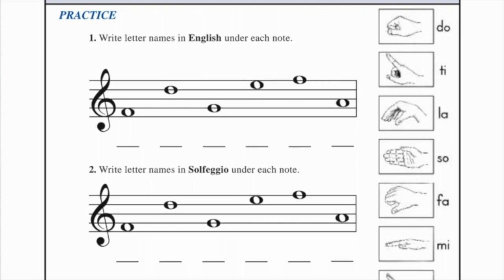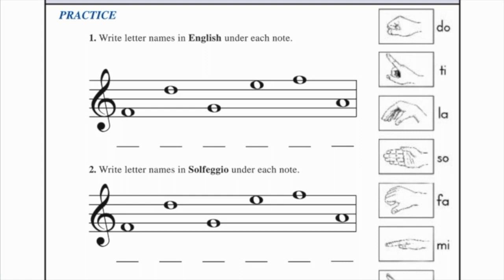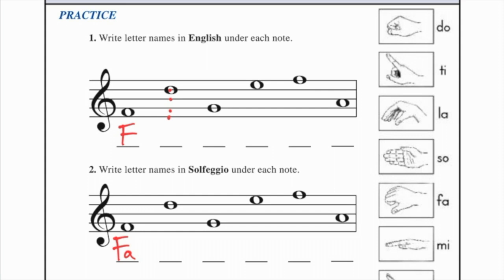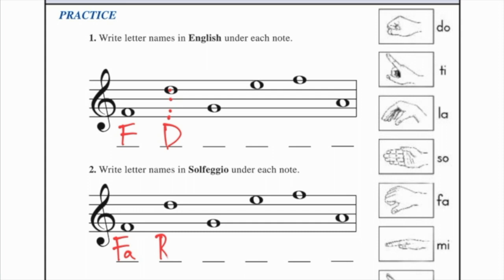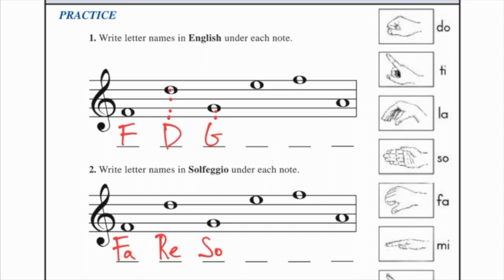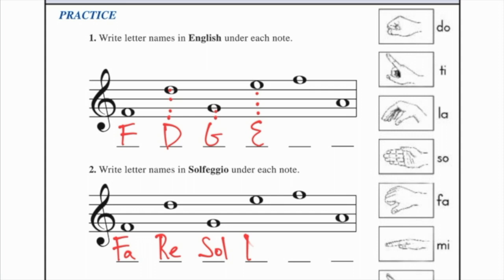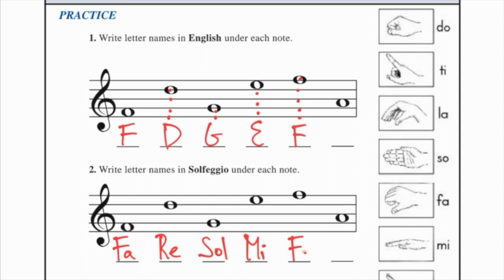Level 1A | Lesson 04 | Part 1 - Solfeggio (Practice)